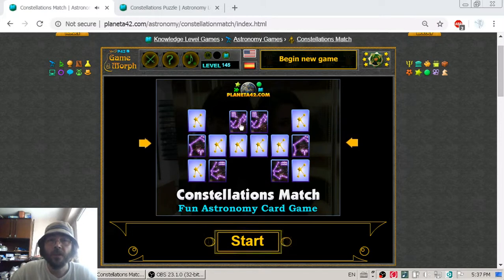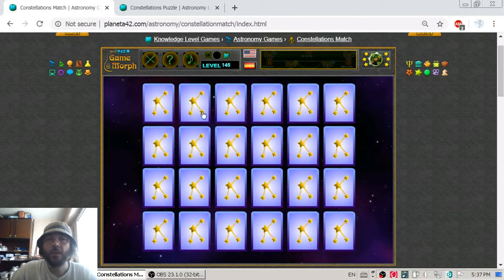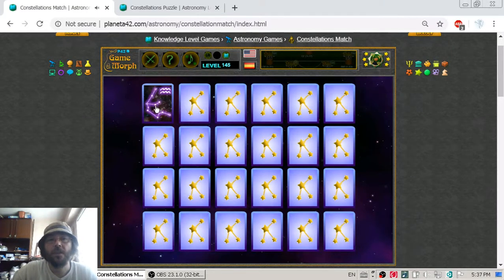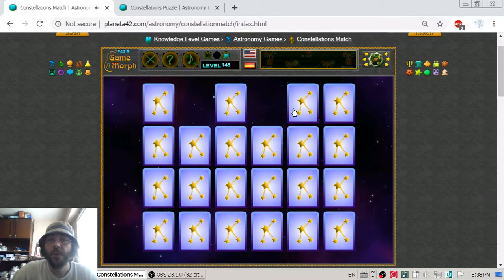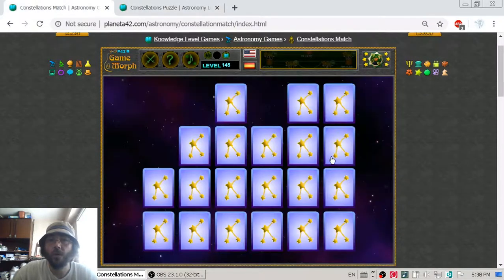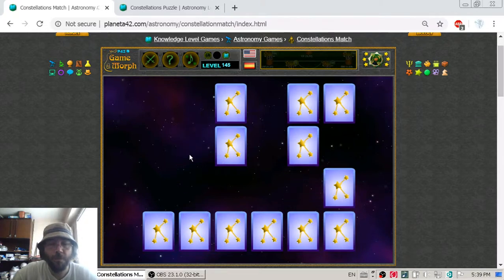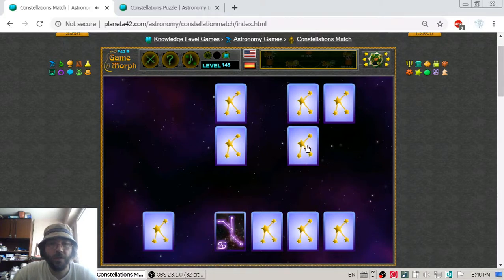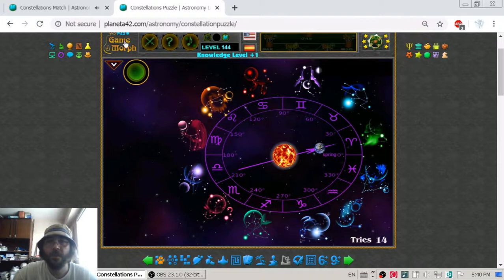Memorise Zdiac Constellations - Fun Astronomy Homework 🪐🎥🎓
Fun educational video with memory exercise over constellations. 12 constellations in a fun online memory cards game. Free online astronomy video lesson for 8 grade. Interactive Video Lesson Astronomy.